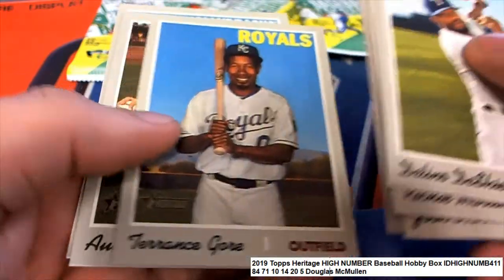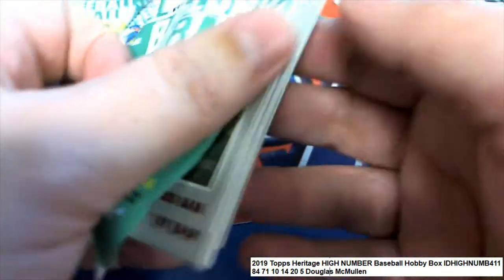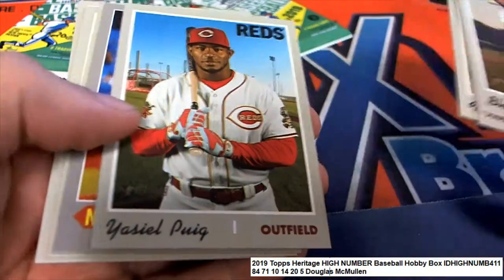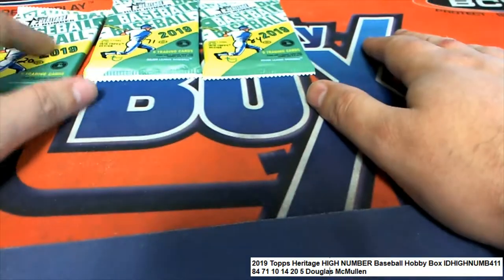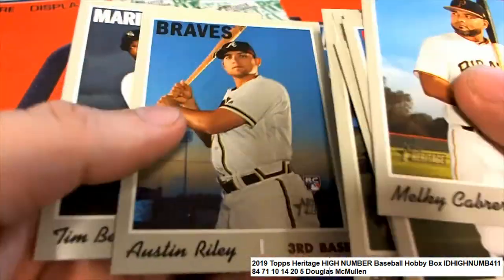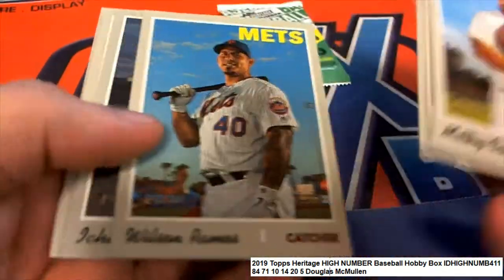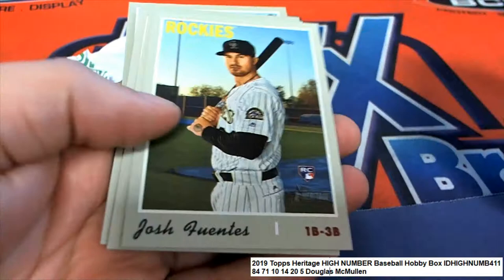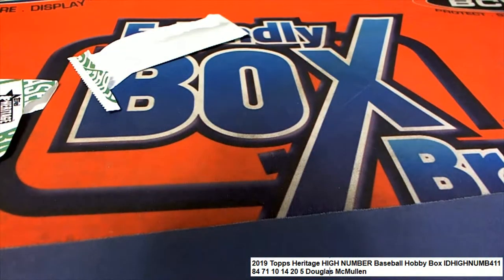2019 Topps Heritage HIGH NUMBER Baseball Hobby Box IDHIGHNUMB411